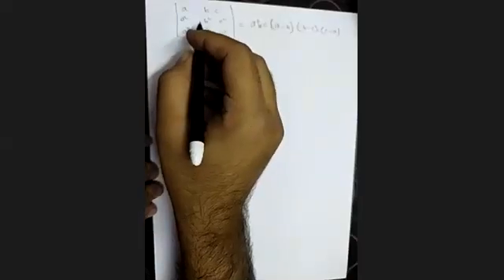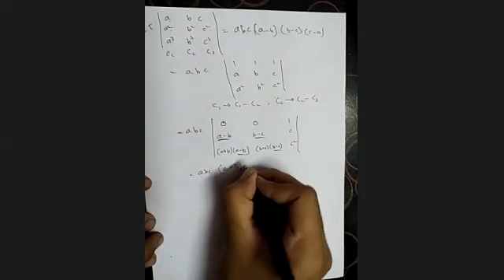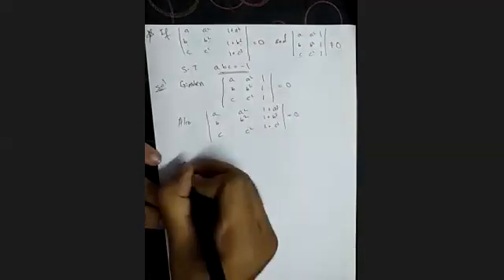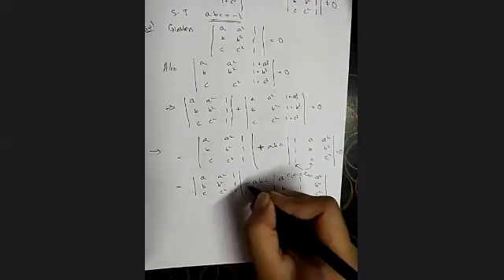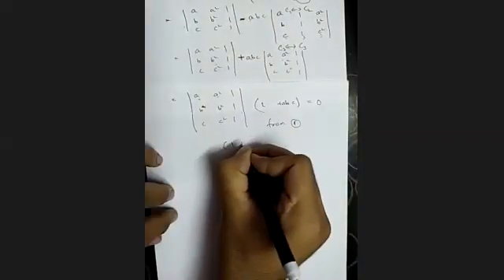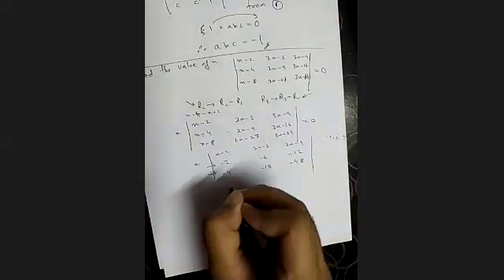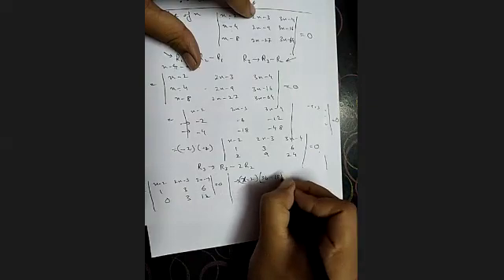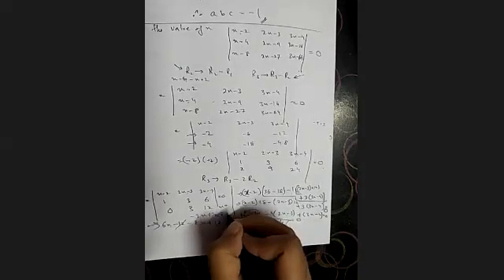Matrices Part 16